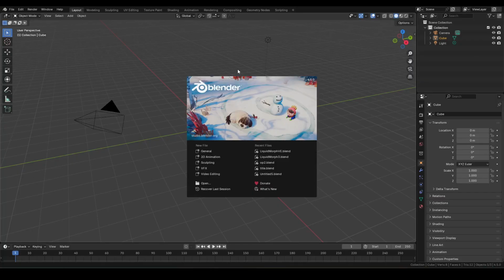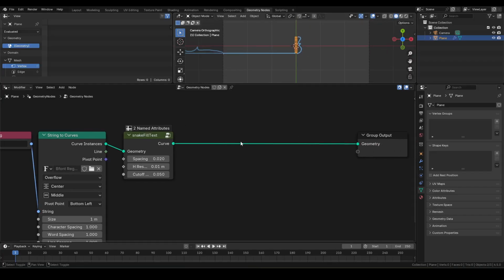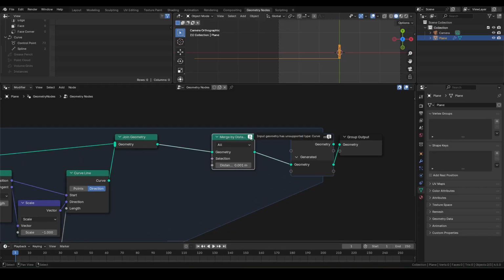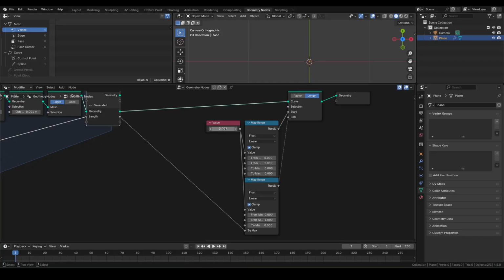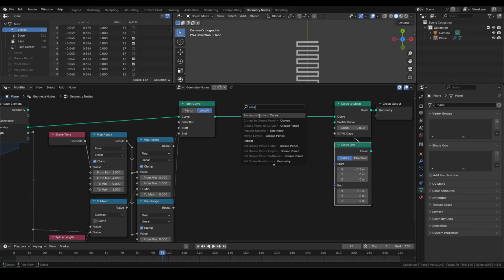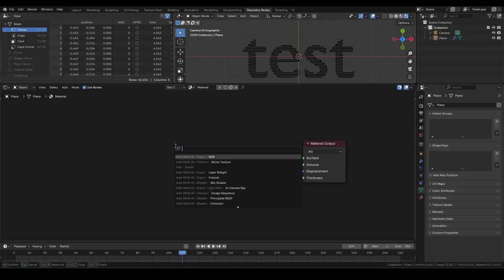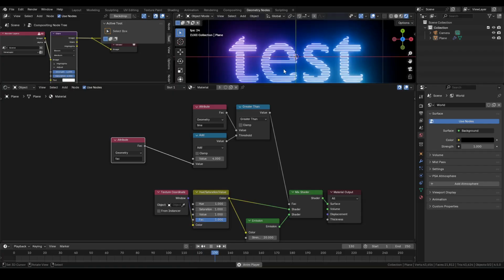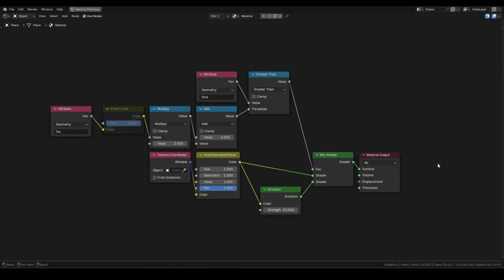Text Effect with Blender: Snake Fill Animation [tutorial]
Today I'll be showing how to make the Snake Fill Text animation I used in previous tutorial.  I will be going through to the material and compositing so we should end up with the same final result